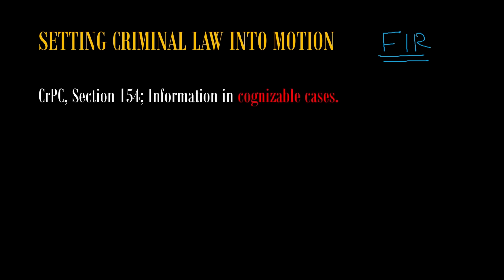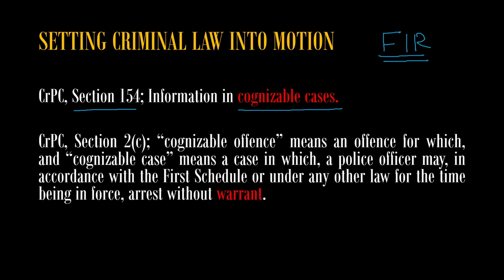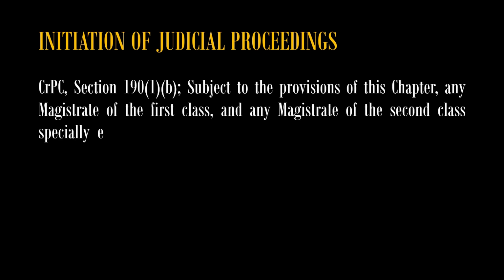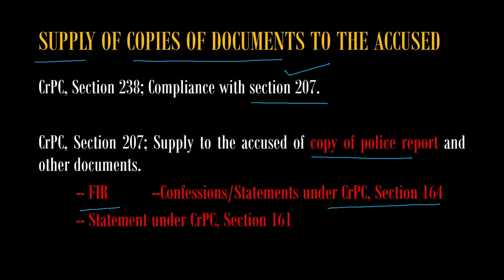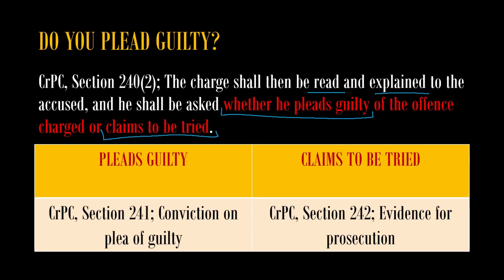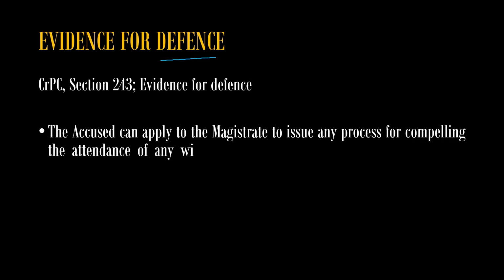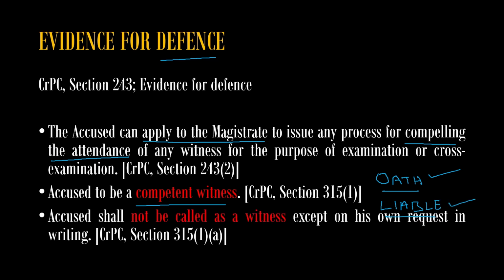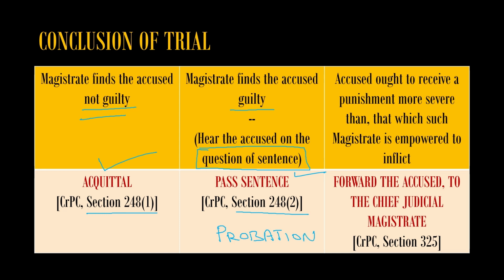Trial of Warrant Cases by Magistrates | Instituted on a Police Report | Talk by Advocate Vikas Sonik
In this talk we will go through the Steps involved in the Trial of Warrant Cases by Magistrates in Cases Instituted on a Police Report, where an FIR has been Registered.
This talk includes a short explanation of the Concepts of : A Warrant Case, FIR (Information in Cognizable Cases, Police Investigation, Police Report, Challan, Chargesheet, Judicial Proceedings, Discharge of Accused, Framing Charges, Evidence, Prosecution, Defence, Arguments, Acquittal, the Proceedings under The Code of Criminal Procedure, 1973.